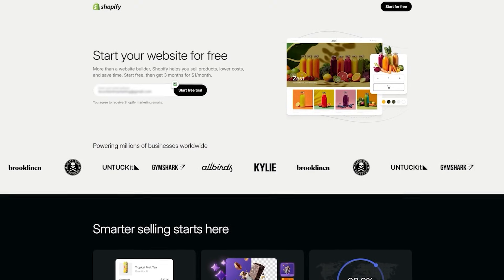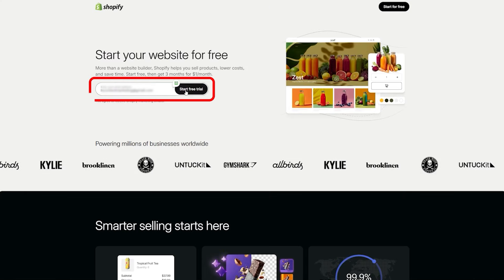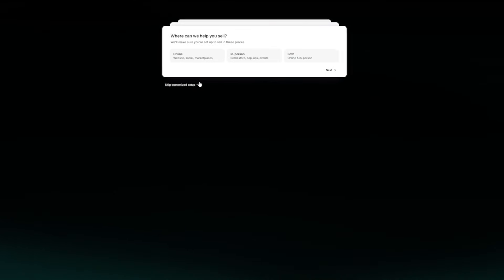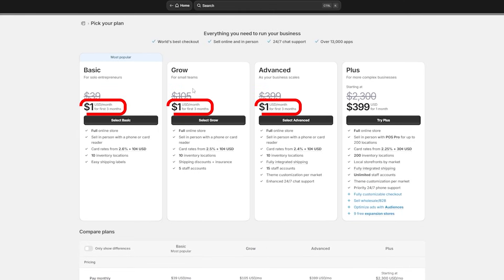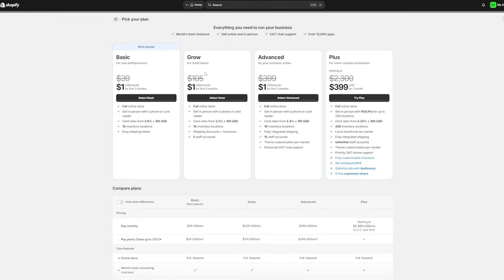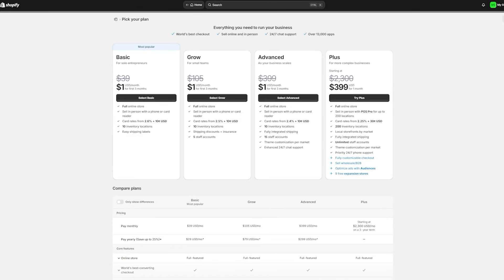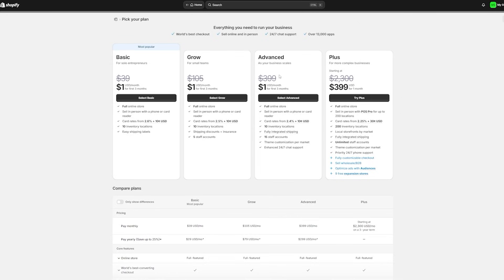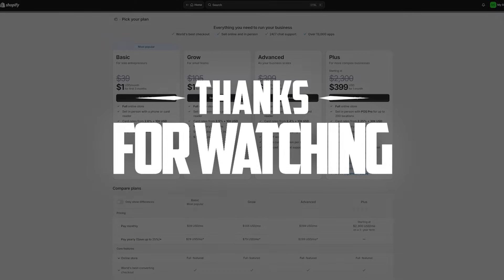Shopify Free Trial | Exact Steps to Activate It Today!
Unlock the power of Shopify! This quick tutorial reveals how to start your store for free with their trial offer
👉 Get Shopify ➜ Free 3-Day Trial, Then $1/Month for the First 3 Months ➜

Timestamp:
00:00 Intro
00:13 Getting Started
00:32 Plans & Pricing
01:26 Outro

Hello, everyone! Today, I'll walk you through claiming a free trial of Shopify, offering three days of unrestricted access to its entire platform. Check the description for an exclusive deal link that provides insights into the three-day trial and the option to extend it for three months at the incredible cost of just $1 per month. To initiate the process, enter your email and click "Start Free Trial." Subsequently, answer a few questions about your website-building experience, including options for migrating an existing site or starting anew.

Selling Preferences and Product Details

Now, let's delve into specifying your selling preferences. Whether it's through an online store, an existing website, online marketplaces, physical locations, or social media channels, Shopify tailors your account setup accordingly. Following these selections, share information about the products you plan to offer, choosing from categories like personally made items, dropshipping, print on demand, or digital products. Once you've detailed your product offerings, pick the country you're selling from, and Shopify will prompt you to create an account.

Plan Selection and Dashboard Overview

Moving forward, choose your preferred account creation method, and you'll find yourself on the Shopify dashboard. Keep in mind that the free trial spans three days, but be sure to check for a special offer – three months for just $1, available through a black window on the side. To extend your trial, click on "Select a Plan," where Shopify suggests plans based on your input. If you're new, the basic plan is recommended, covering essentials for your online store.

Hope you enjoyed my Shopify Free Trial | Exact Steps to Activate It Today! Video.